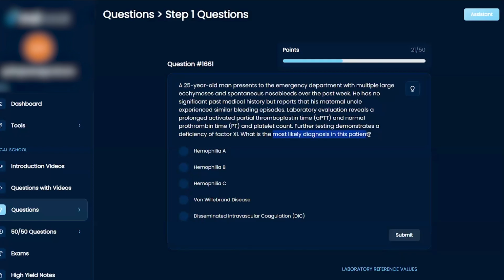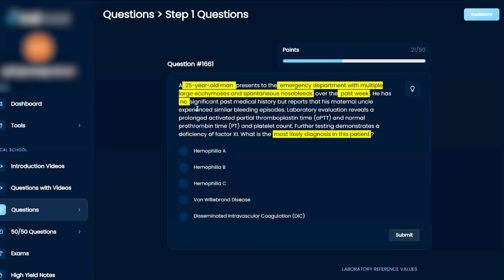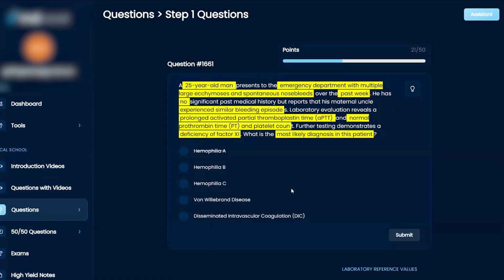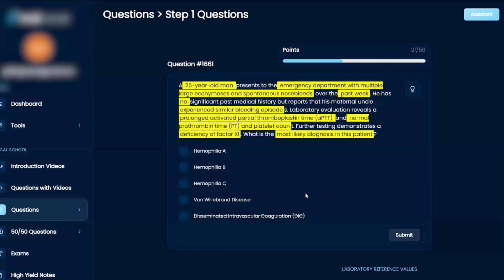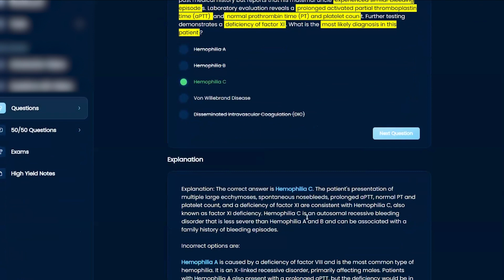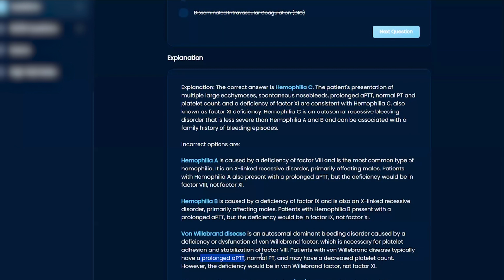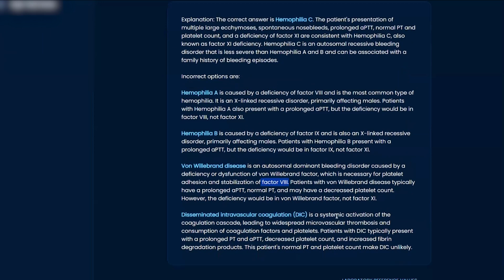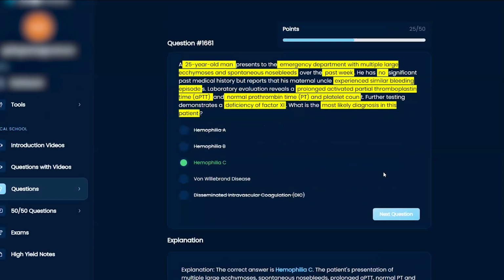USMLE Step 1 Hematology Question 1661 Walkthrough